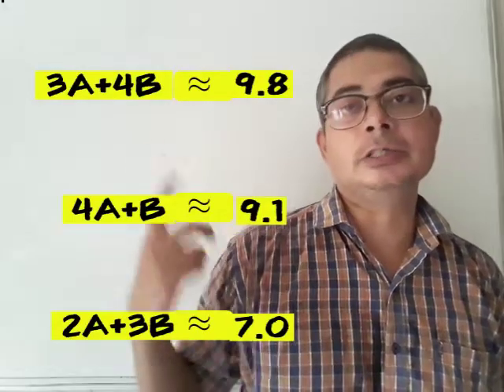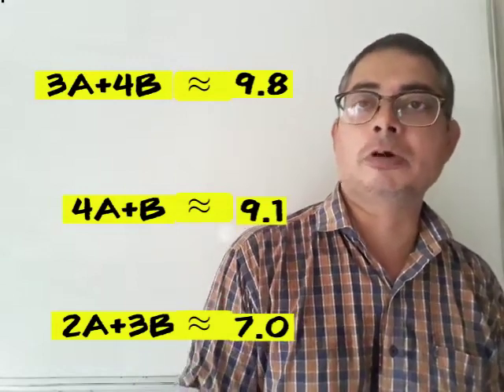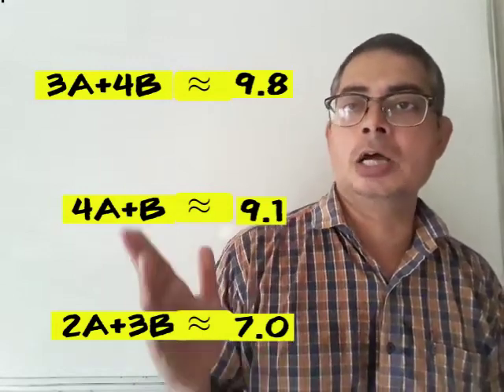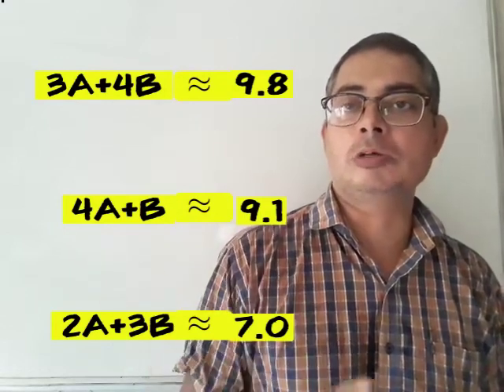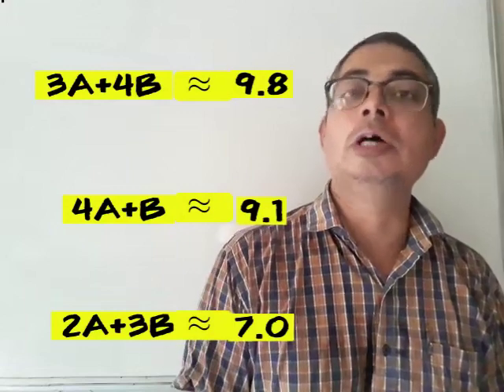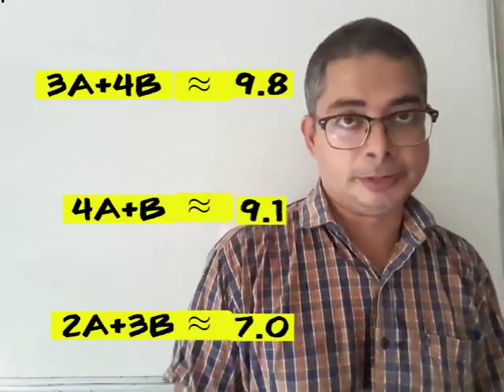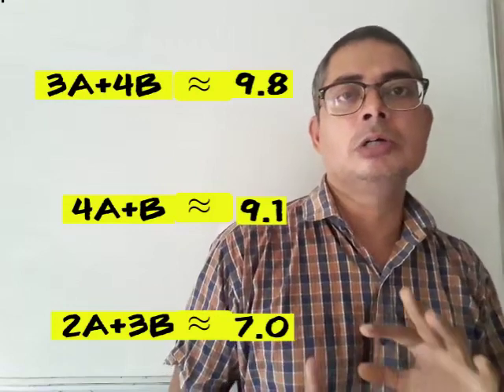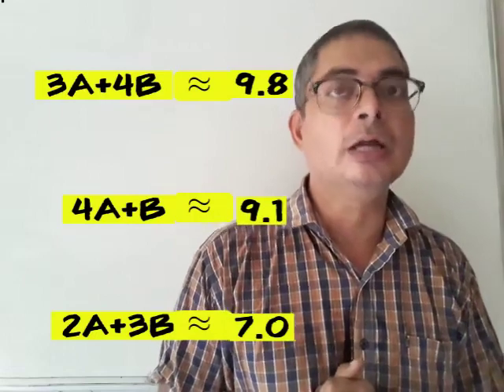A simple example: Casting into linear algebra